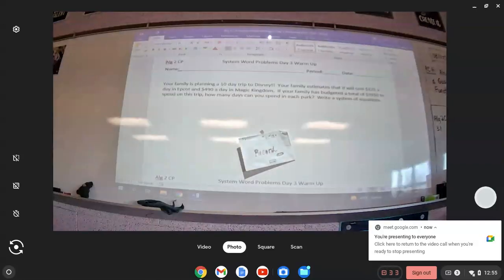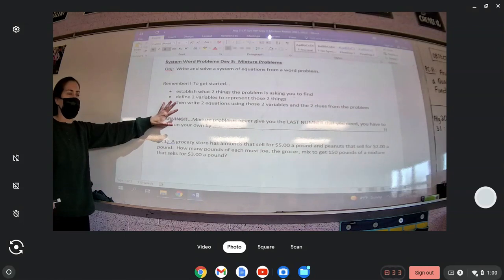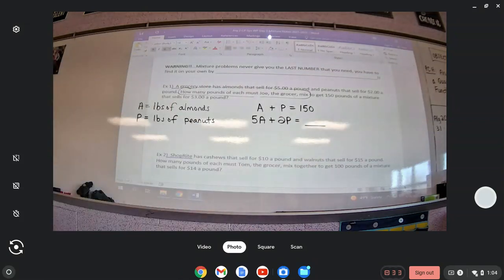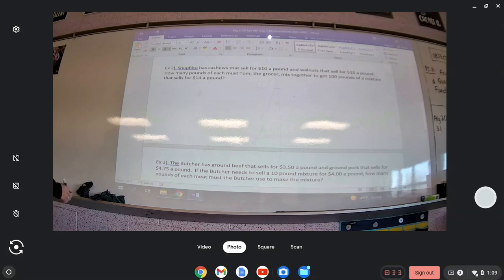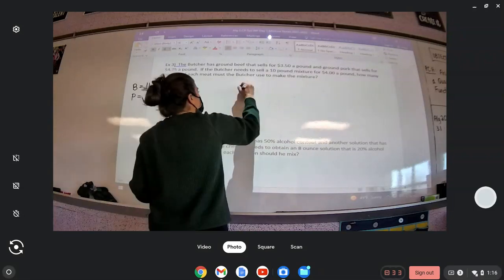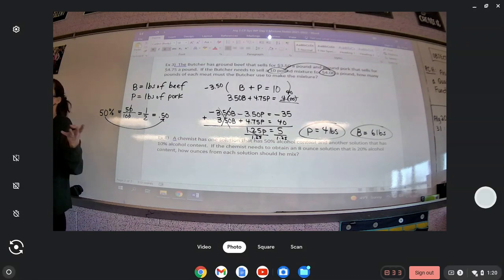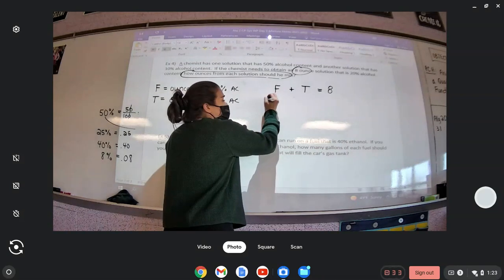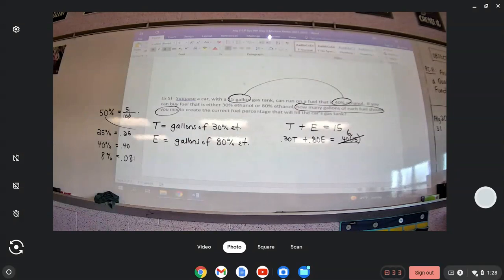Wednesday 1.19.22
Alg 2 CP - System Word Problems - Mixtures- Notes